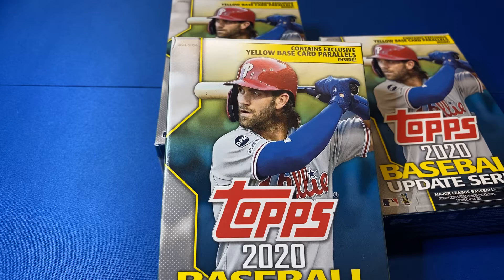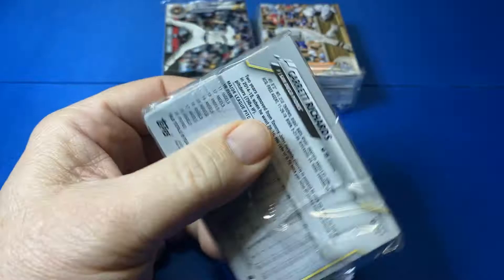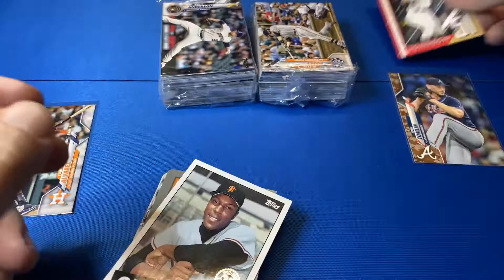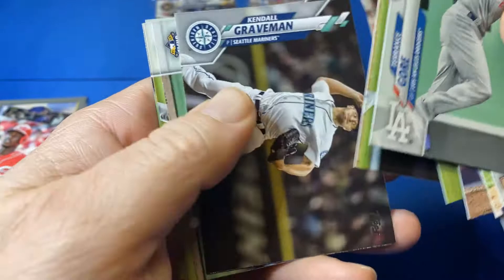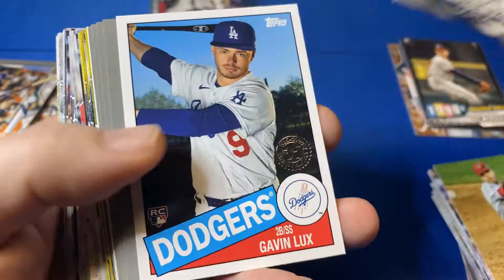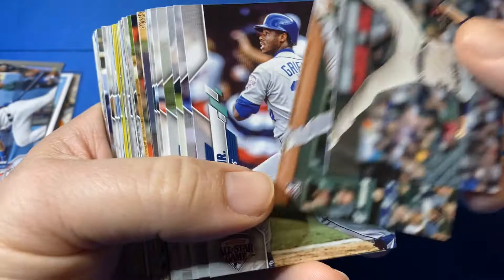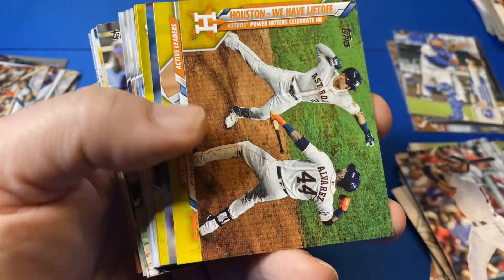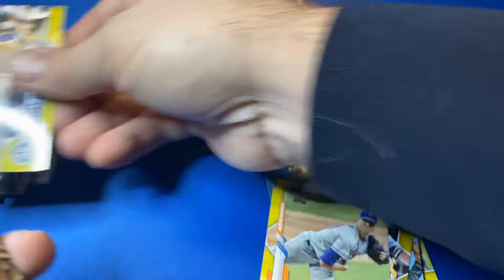Walgreens Yellow 2020 Topps Update Hanger Boxes Randy Arozarena Hunt